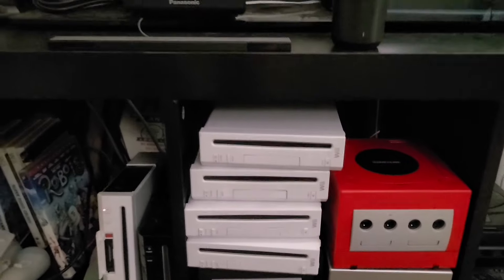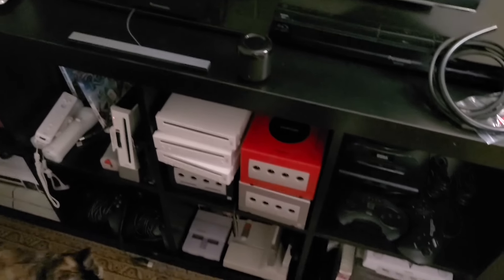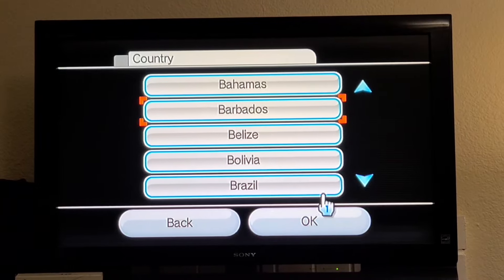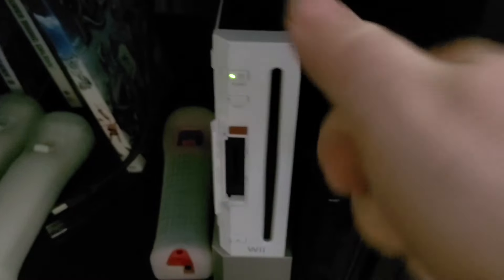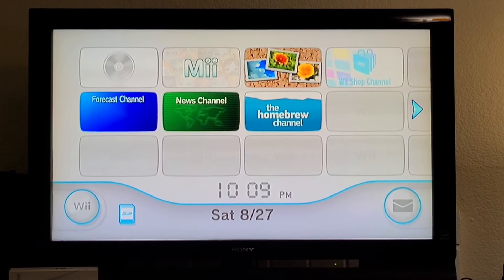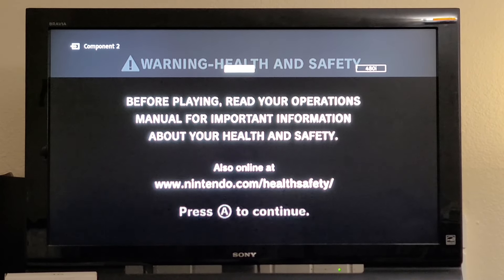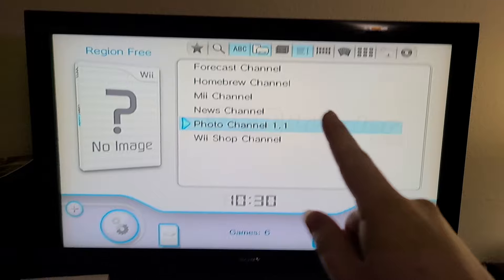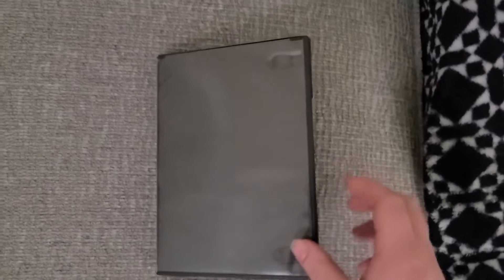WiiCube Part 1: Prepping and Homebrewing